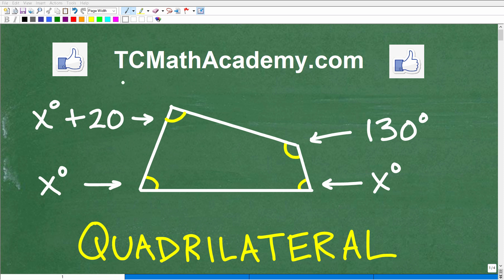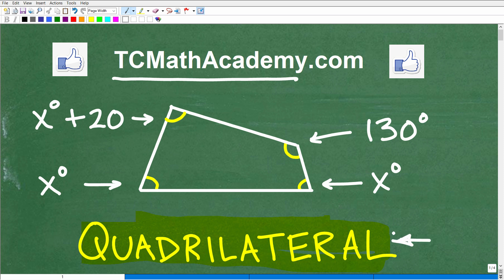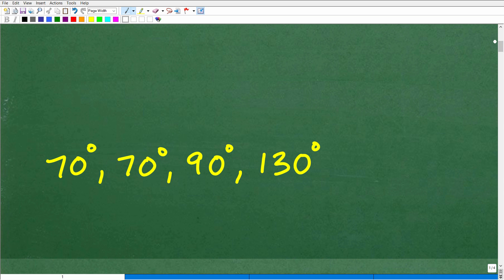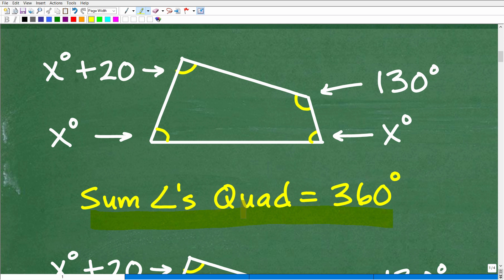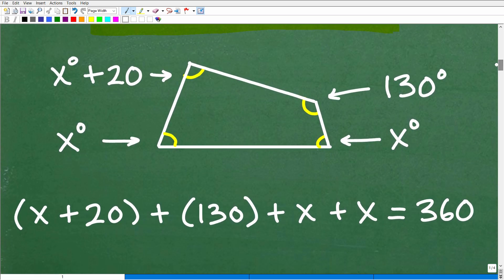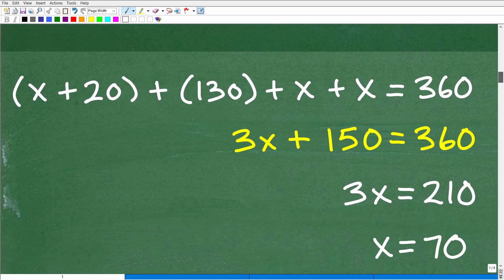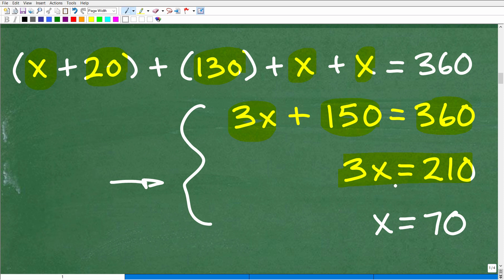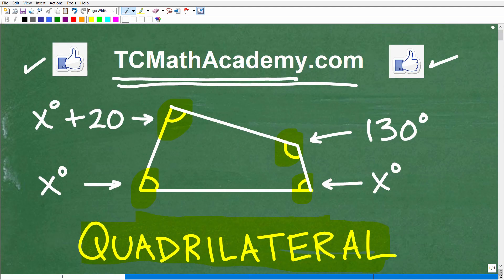How many degrees are the angles of the Quadrilateral?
How to solve for the angles of a Quadrilateral using algebra.